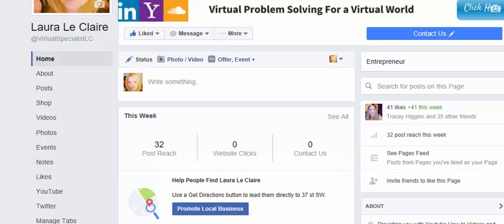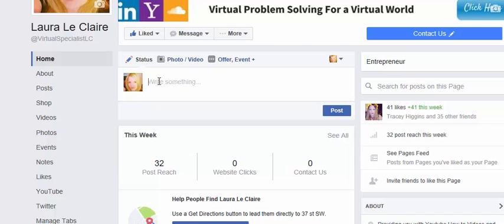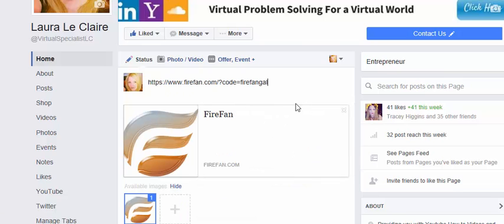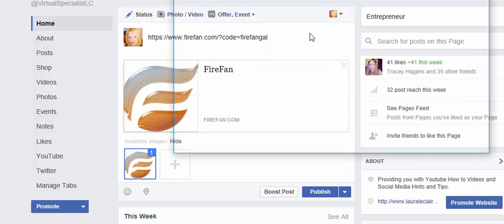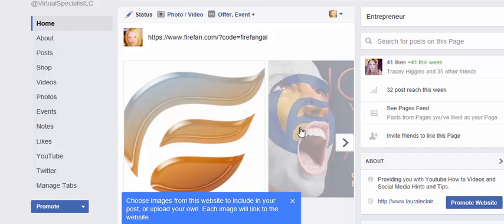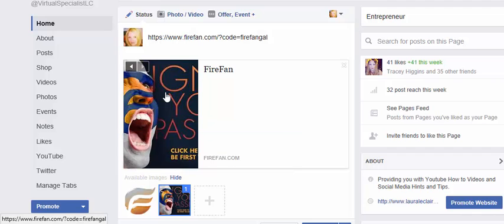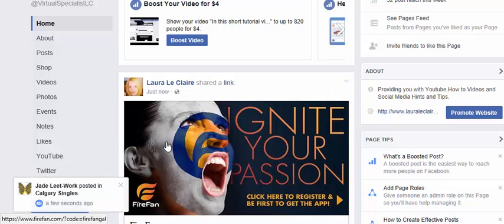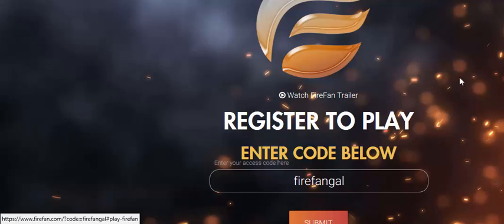Make clickable images on FACEBOOK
In this short tutorial I show you how to add a clickable image on your facebook business page.